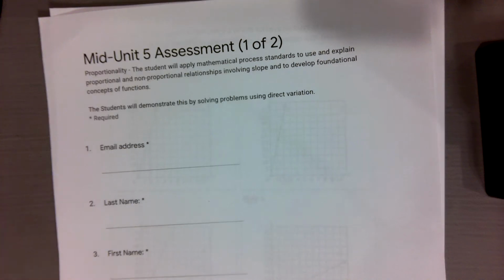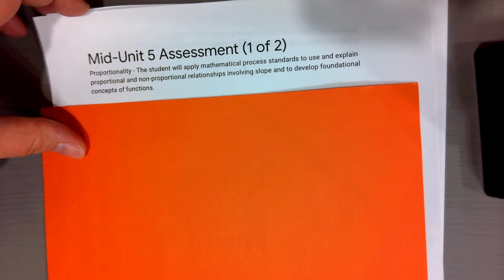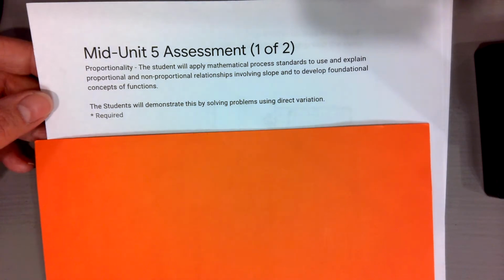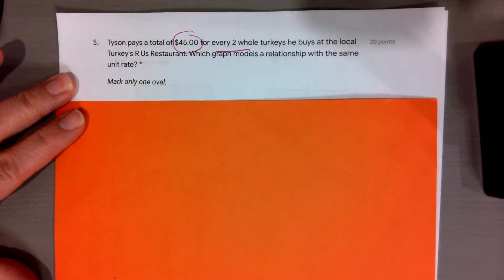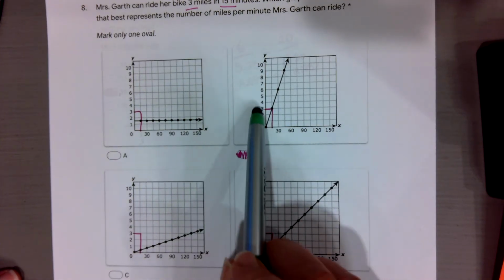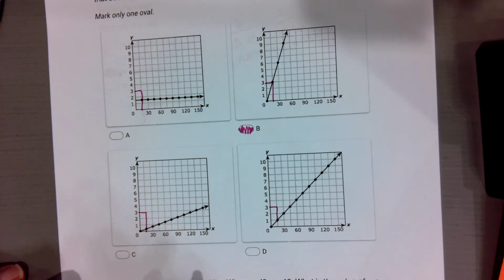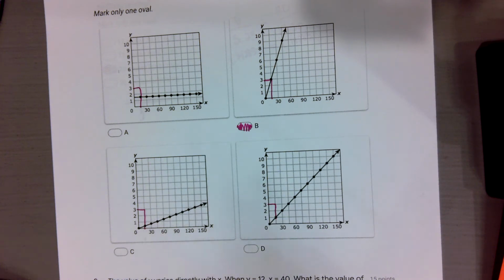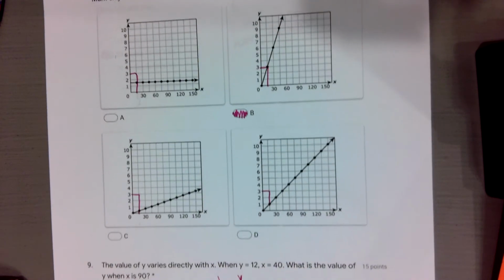Mid Unit #1 Unit 5 8th Grade